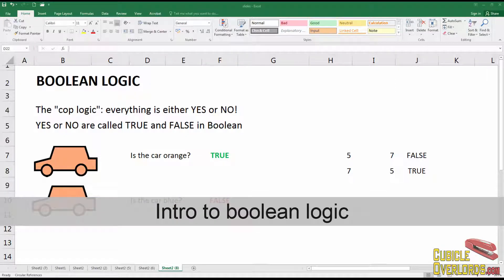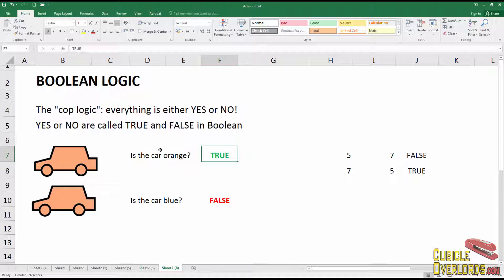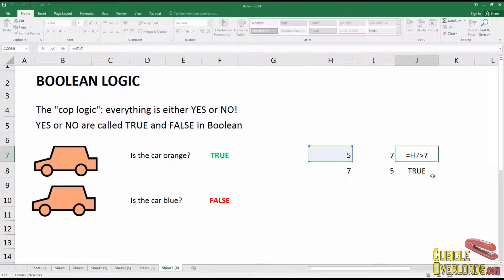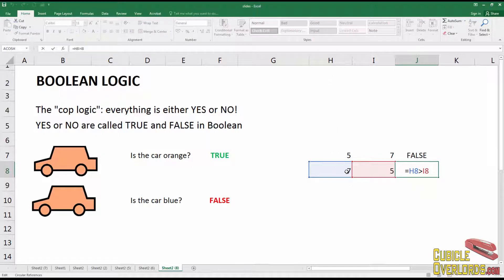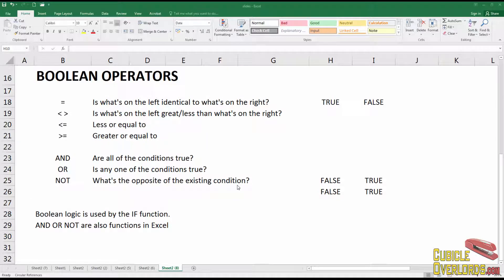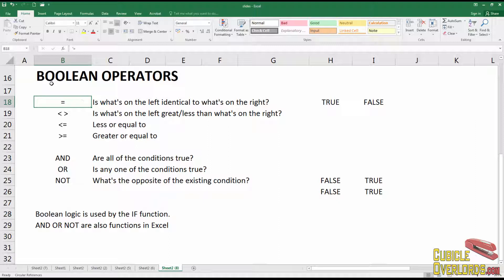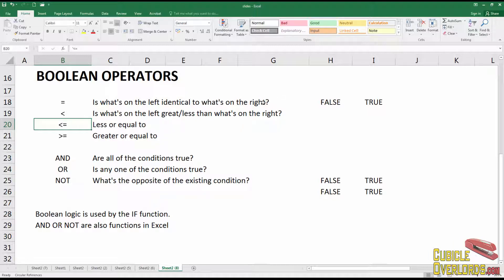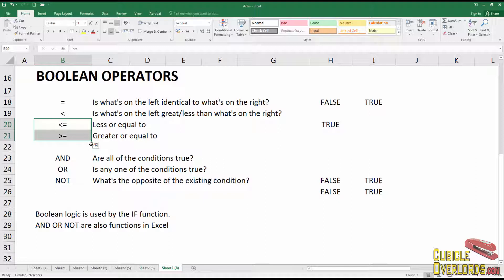Introduction to Boolean Logic in Excel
A couple chapters ago we were talking about boolean logic in Excel, now let's talk a little more in depth about Boolean logic. Boolean logic is the way of thinking that computers use, and it’s essential to understand it if you plan to use Excel formulas and functions. Boolean is what I like to call cop logic: everything is either yes or no, there’s no in-betweens.

When you’re interacting with a computer, that’s the reply you’re going to get: either yes, or no. Or, in Boolean terms, true and false.

Don't worry, Boolean logic is much simpler than it's name makes it sound!